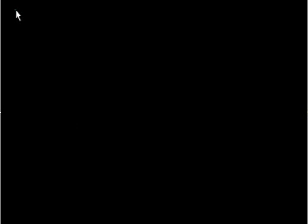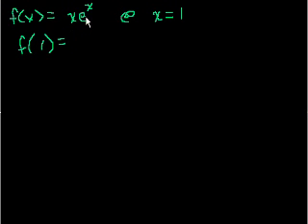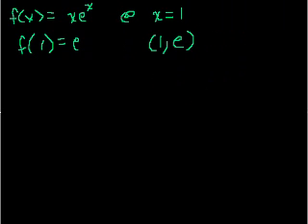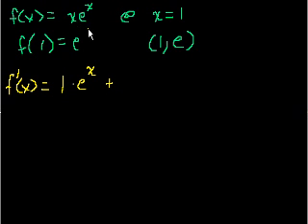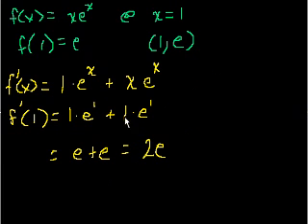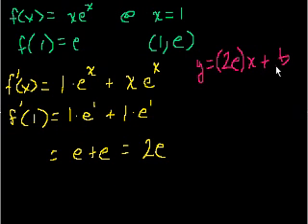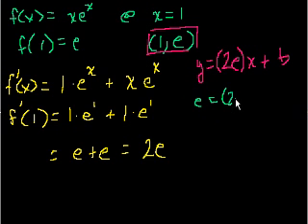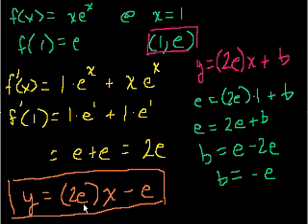Equation of a tangent line | Taking derivatives | Differential Calculus | Khan Academy